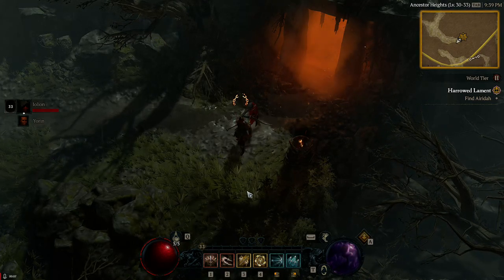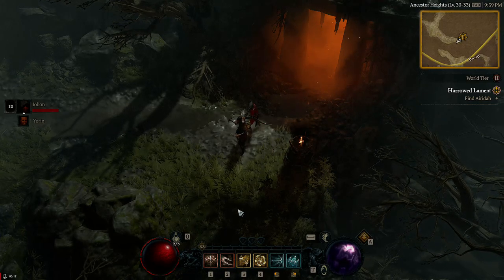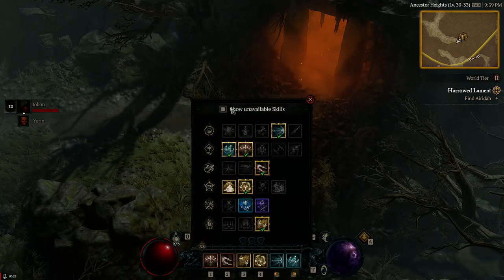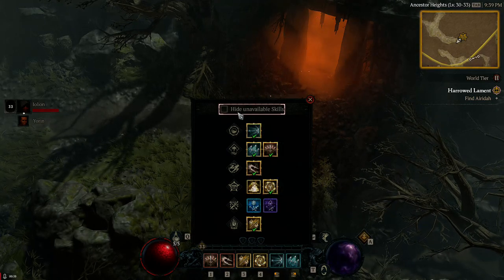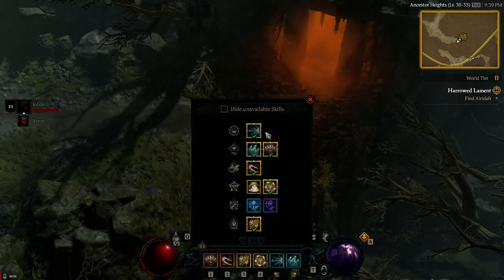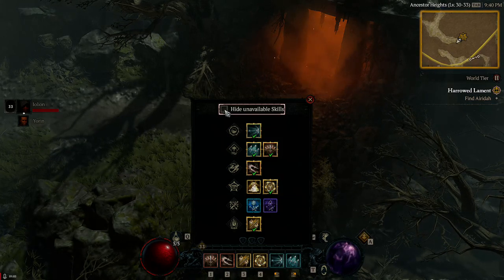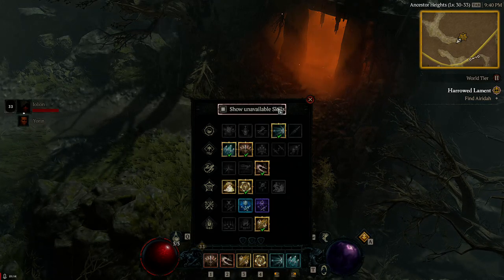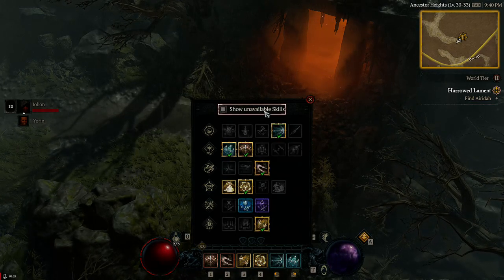Diablo 4 issue with the "S" hotkey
When you press the "S" key while in-game it displays your skills. In particular it shows the skills you are using and the ones that you have access to. One other option is to show the unavailable skills, meaning the ones you have no skill points in. The issue I noticed is that "Show Unavailable Skills" is the label when the unavailable skills are displayed and then when you deselect the square it goes to the window without the unavailable skills visible but the label at the top now reads "Hide Unavailable Skills". At this point they are already hidden. Maybe I'm just an idiot and I'm missing something. Or I am an idiot (most of the time) and I'm on to something.